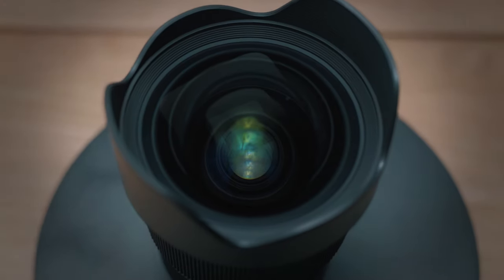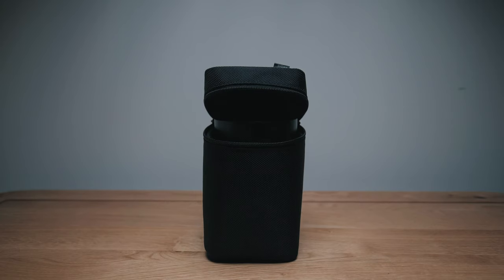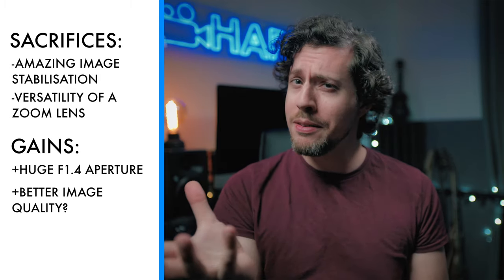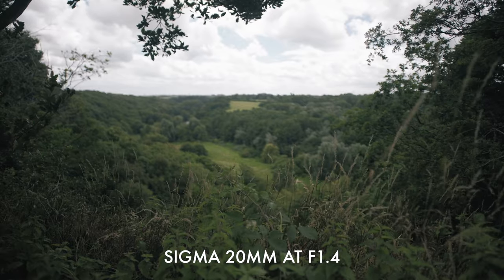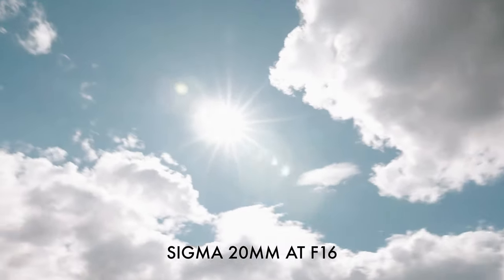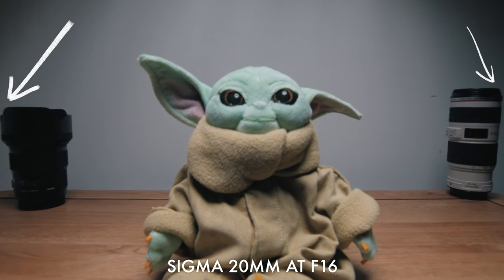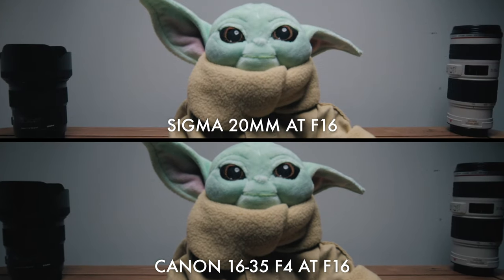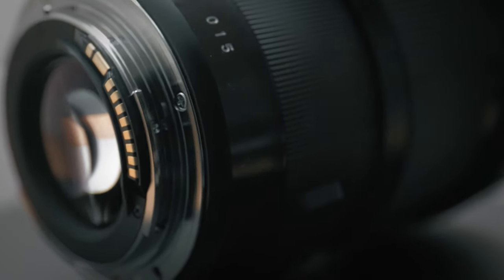Sigma 20mm F1.4 ART Opinion For Videography - Utterly Gorgeous!!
Sigma 20mm F1.4 ART plus all the other gear I use

⬇️ GEAR I USE TO MAKE THESE VIDEOS ⬇️
My favourite lens - (US)
My favourite tripod - (US)
My favourite microphone…ever! - (US)